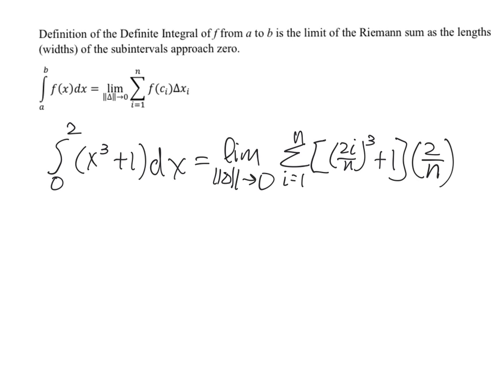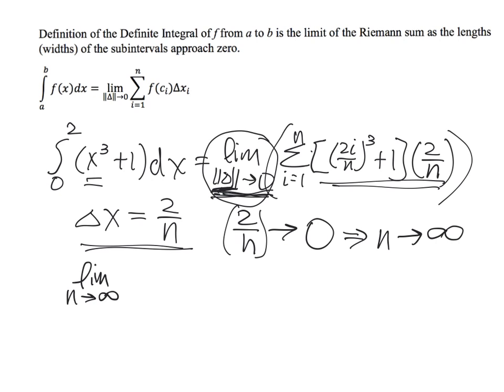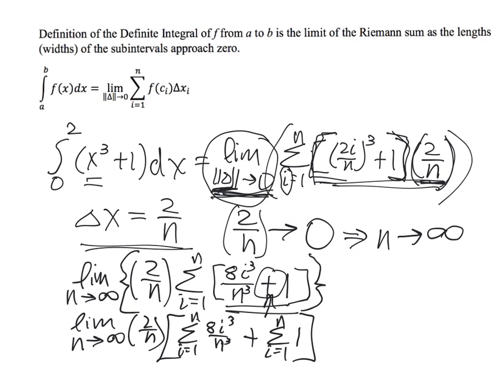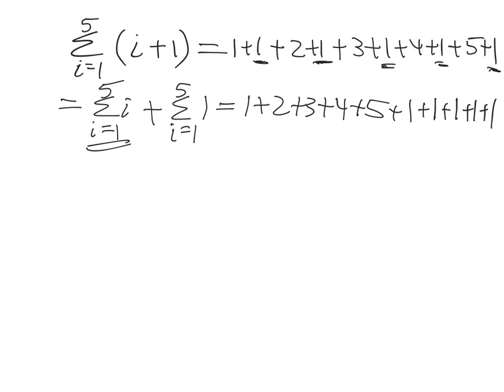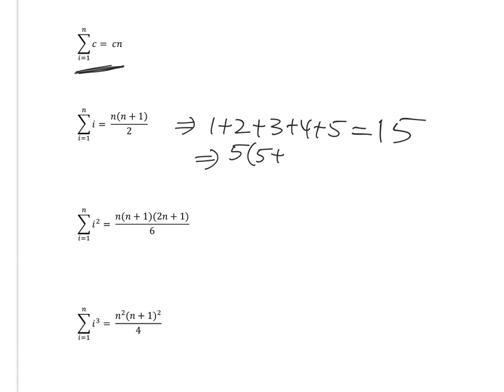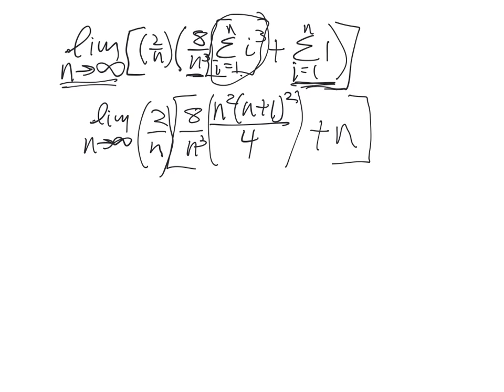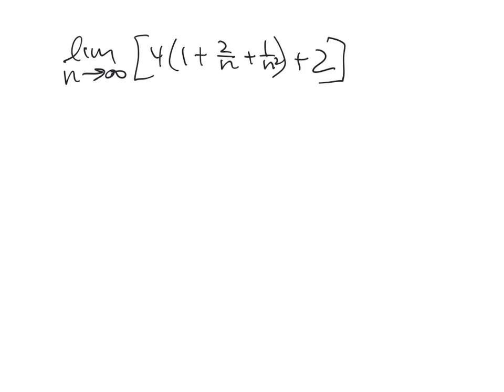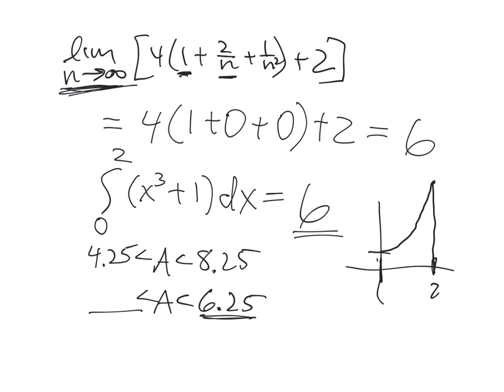Definition of the definite integral 2